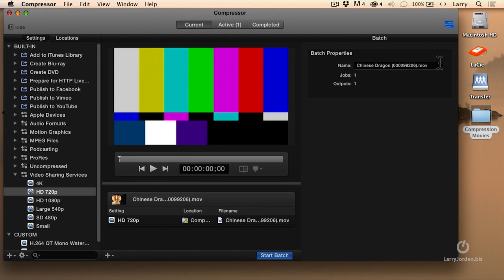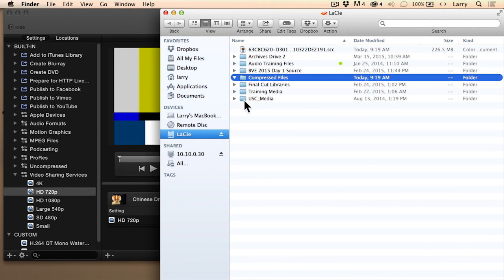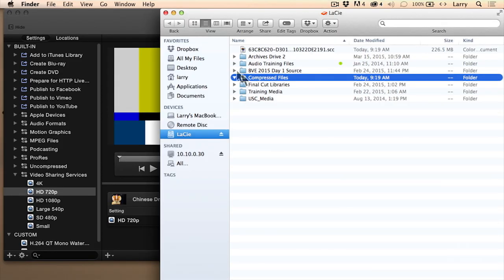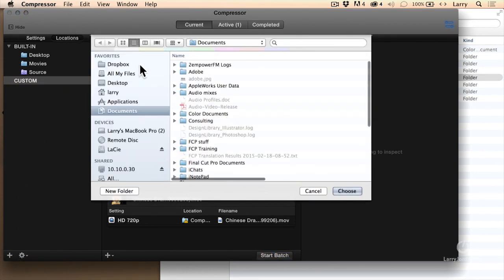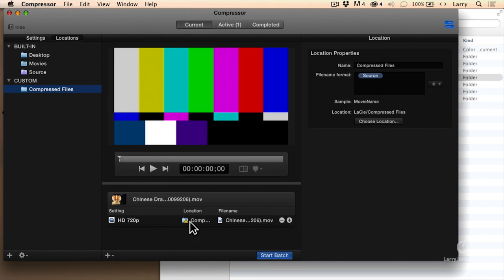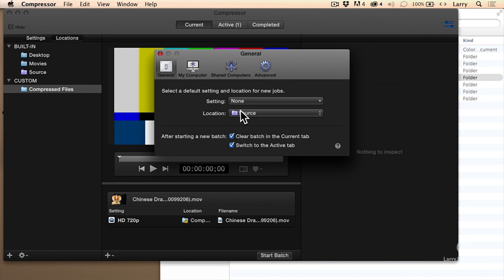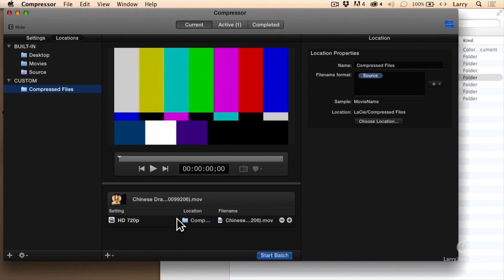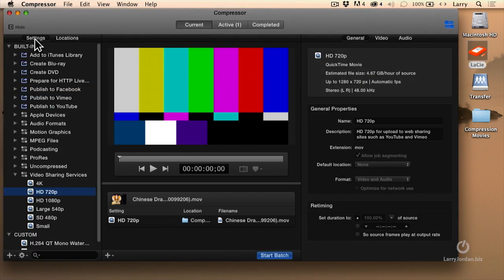Creating A Destination Folder For Compressed Files (Apple Compressor)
- Video compression does not need to be a “dark art.” If you are spending hours trying to get your compressed videos to look “right,” these excerpts from our "Better Video Compression with Apple Compressor" webinar can help you improve the quality, speed, and flexibility of your compression projects.

This video segment looks at how we can create a special Destination folder in which to save all of our compressed files! Take a few minutes and check it out!